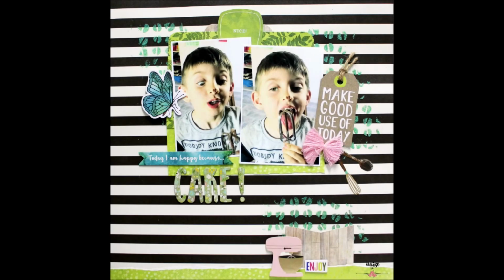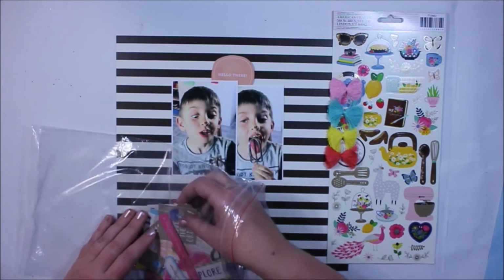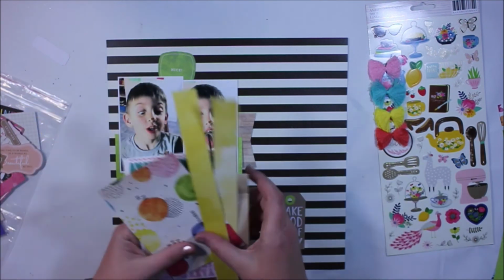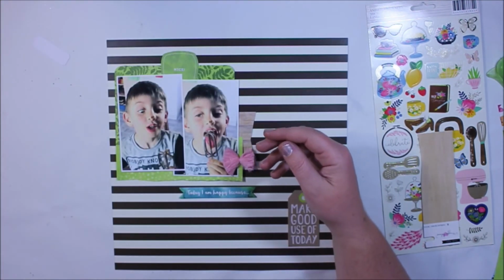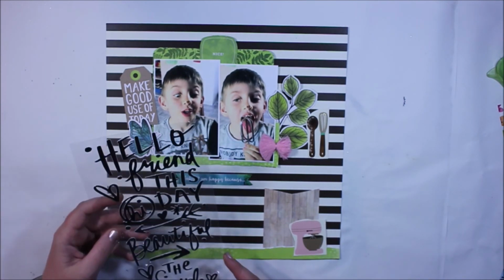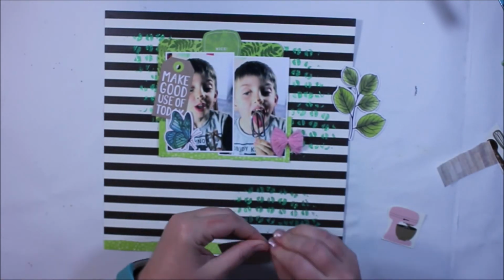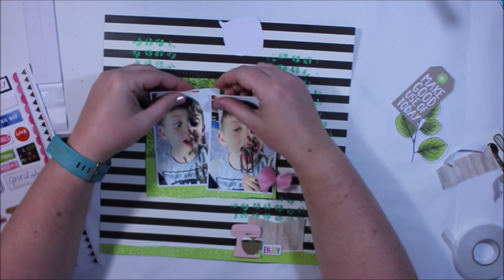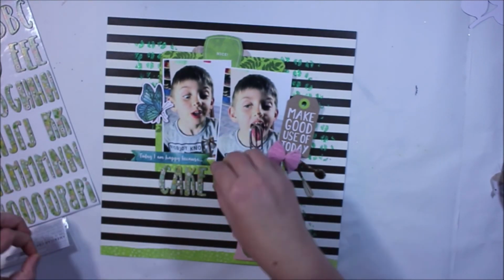Kitaholic Kits - 12x12 Scrapbook Layout with Louise